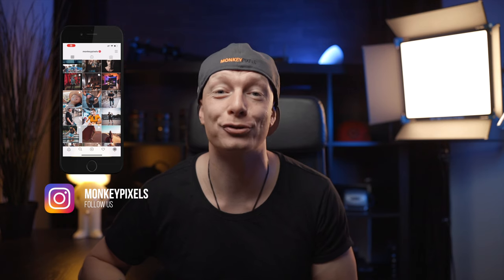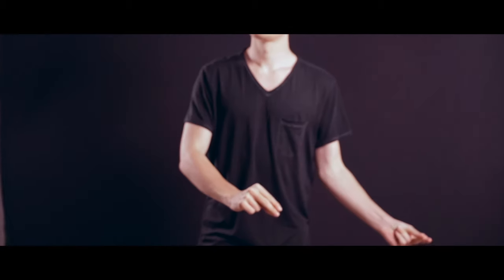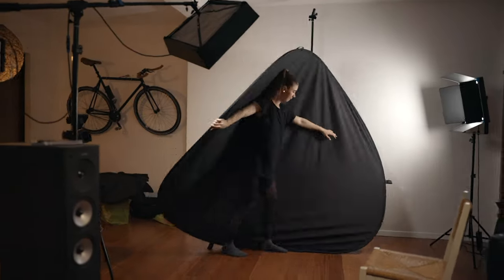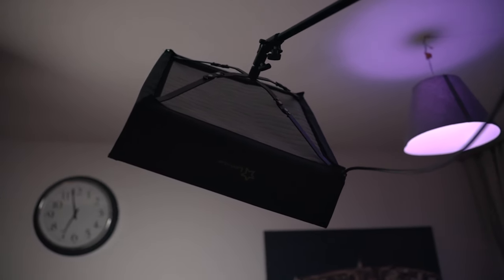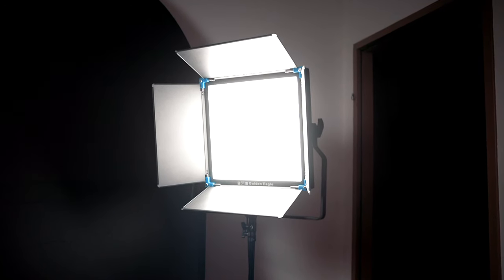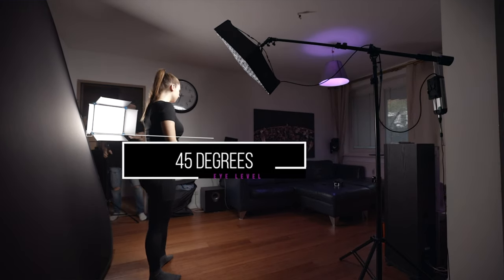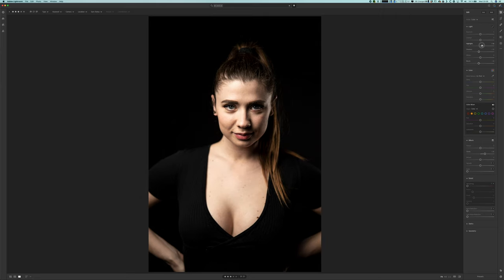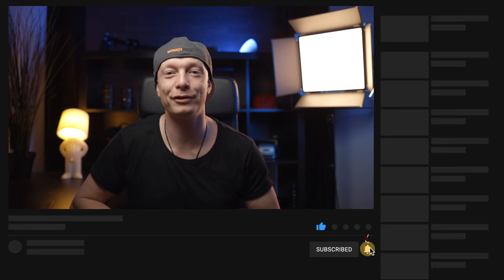Shoot professional low key studio portraits in your living room!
Gear in this video:

lightstand clamp North america

lightstand clamp europe

7" monitor

Backpack: geni.us/loweprobackpack